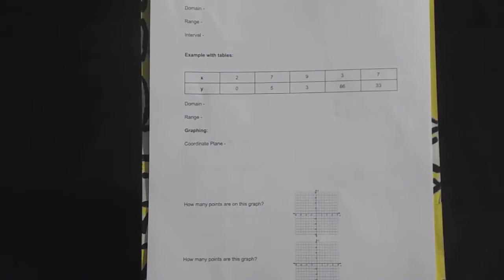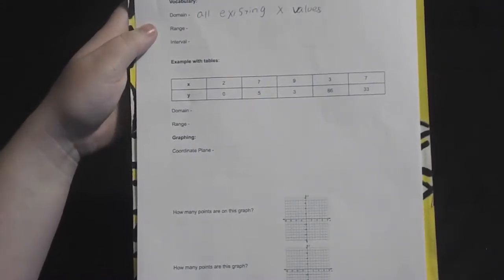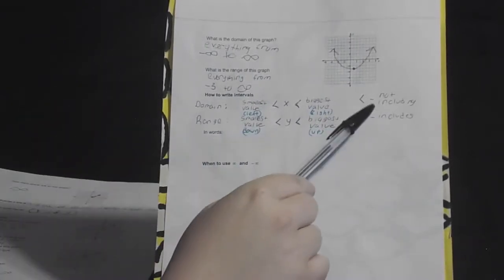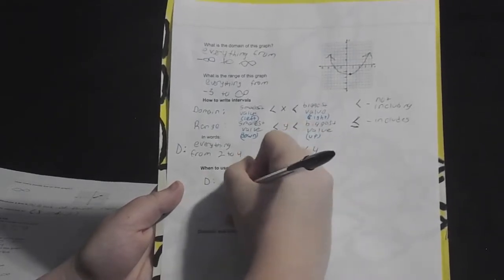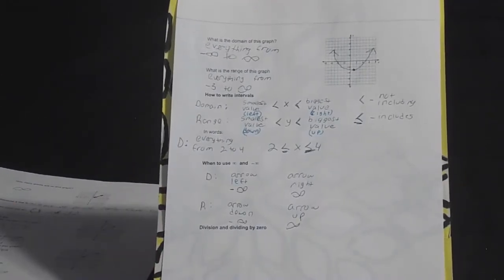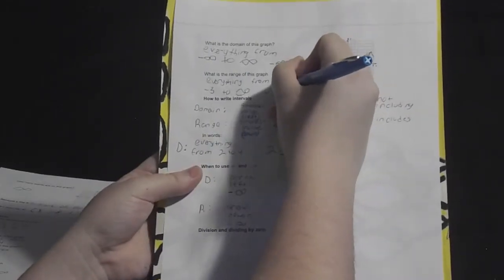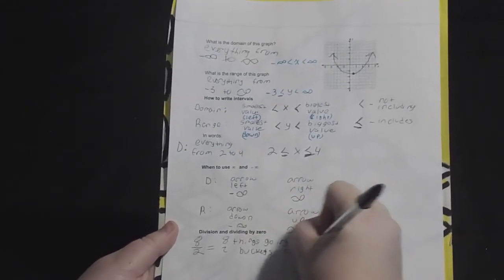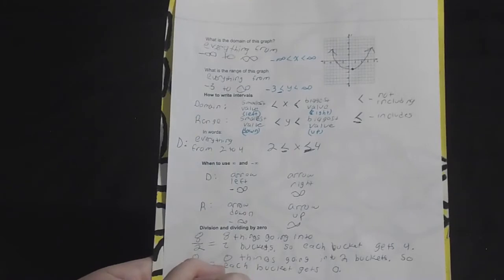Notes on Domain and Range